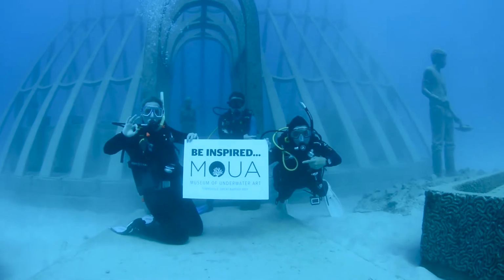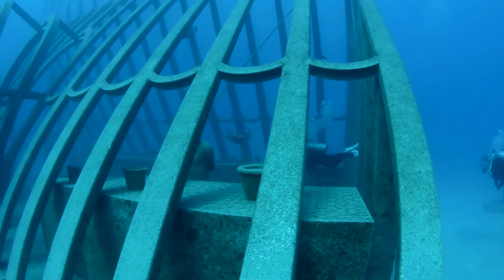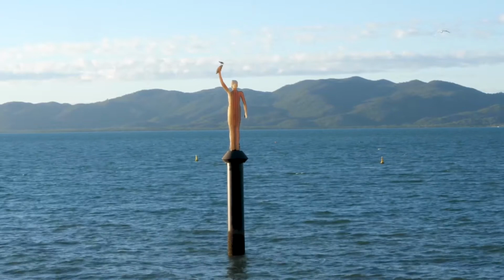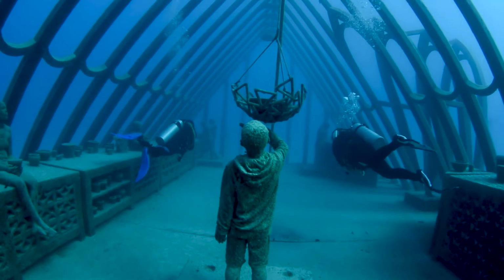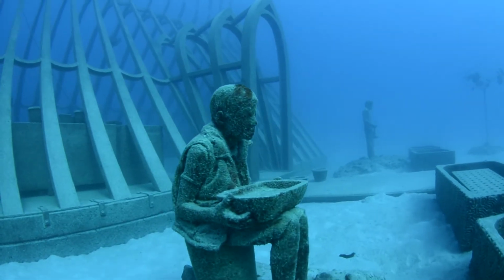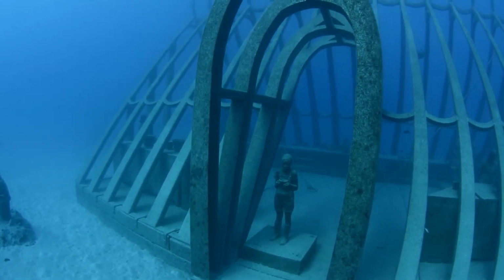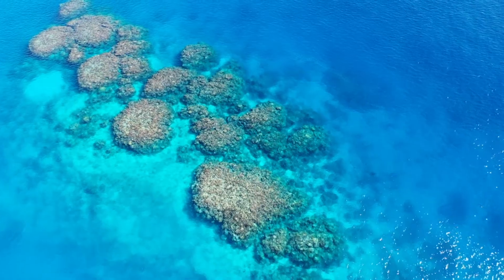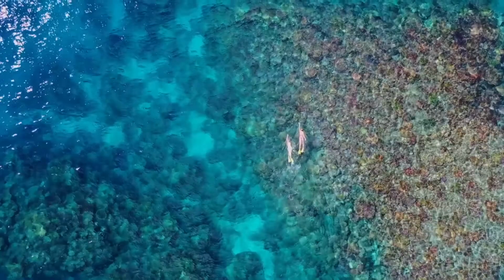MOUA: The Artist - Jason deCaires Taylor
The Museum of Underwater Art (MOUA) is more than art - it's a beautiful blend of art, science, conservation and culture.
Take a moment to hear from the artist himself, Jason deCaires Taylor, and learn more about the messages behind MOUA.
Hear the reef's greatest stories...be inspired by the Museum of Underwater Art.